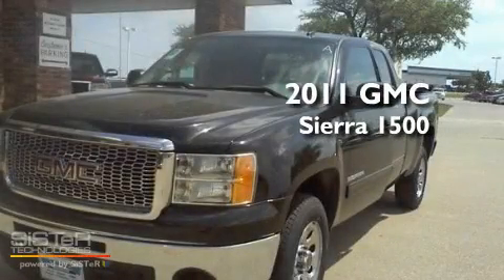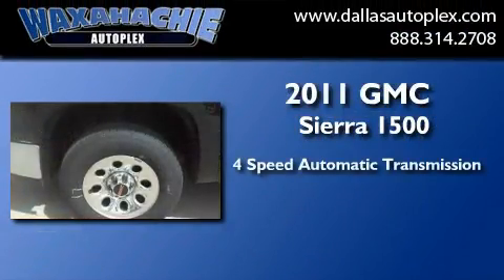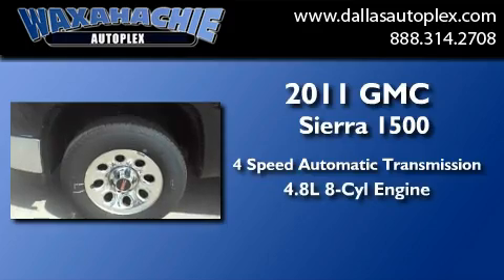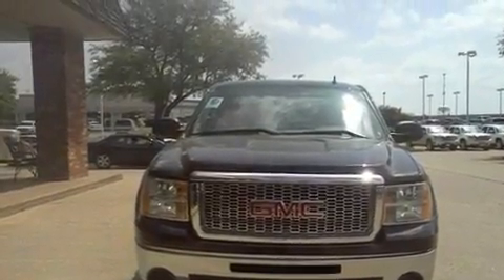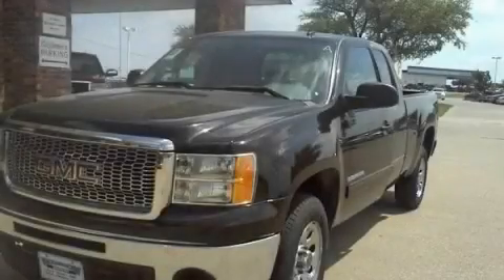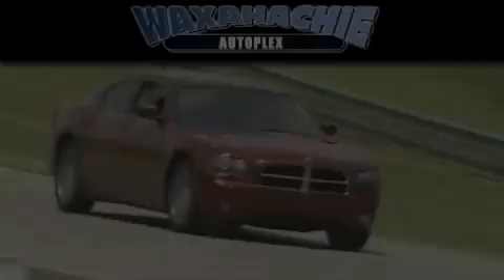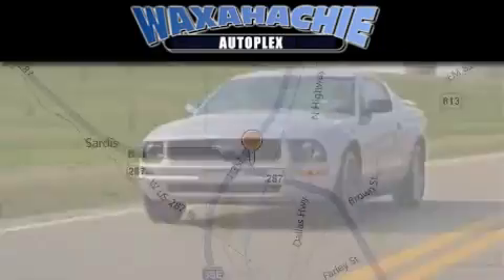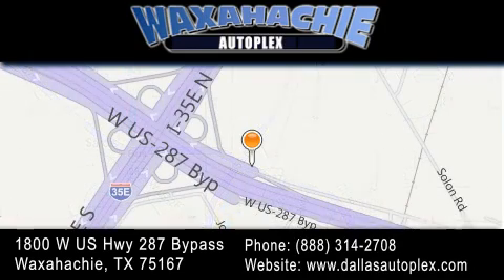2011 GMC Sierra 1500 Ft. Worth TX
Year : 2011
 Make : GMC
 Model : Sierra 1500
 Engine : V8 Flex Fuel 4.8L
 Trans . : 4-Spd Automatic
 Exterior : Onyx Black
 Miles : 162
 Interior : Dark Titanium
 Stock : BZ178698

 1800 W. US Highway 287 Bypass

 2011 GMC Sierra 1500 Waxahachie TX